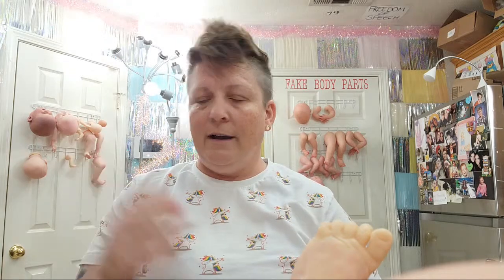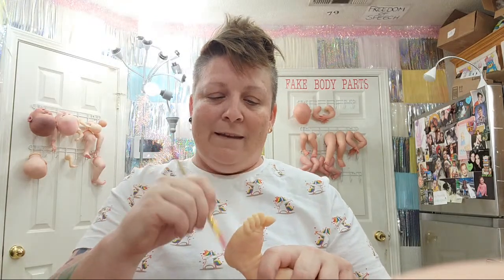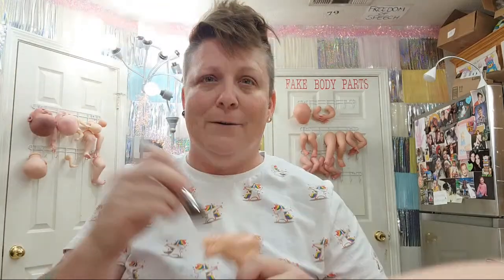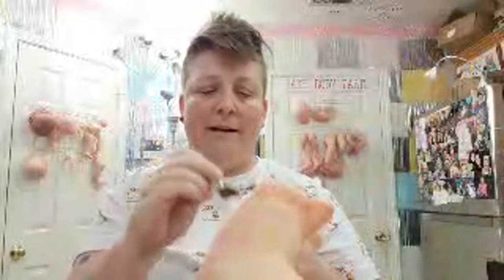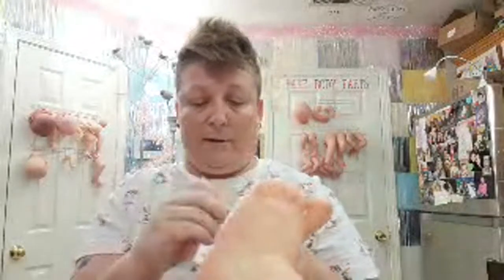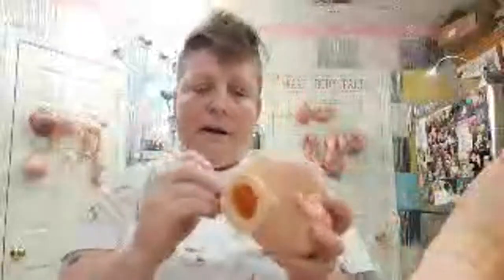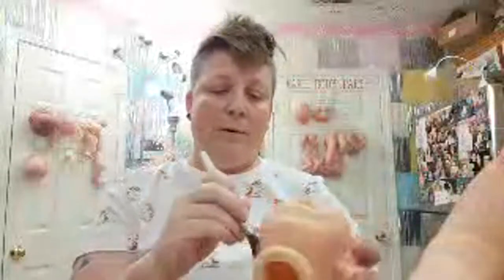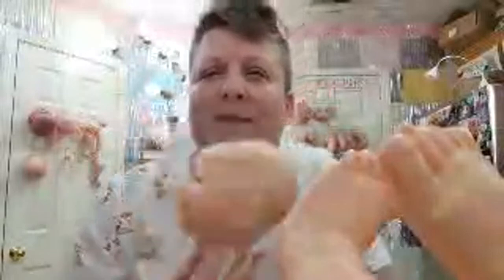Let's Make Babies & Chat - Painting Reborn Baby Dolls